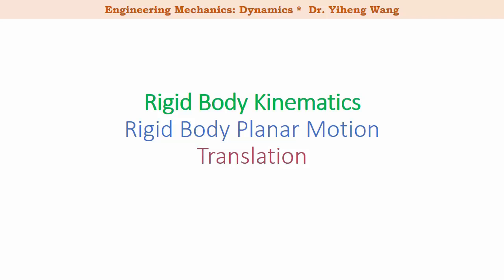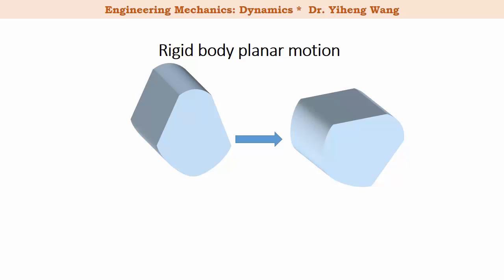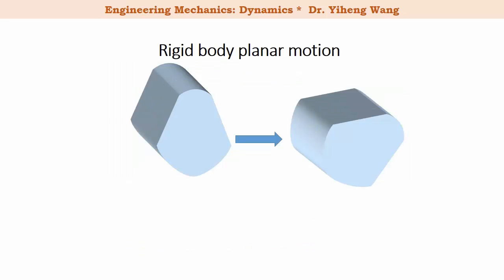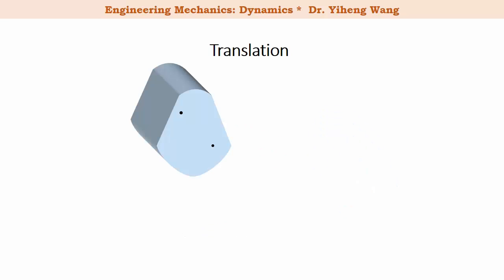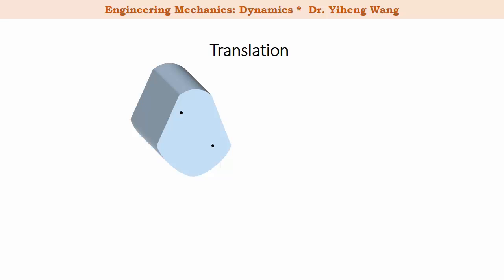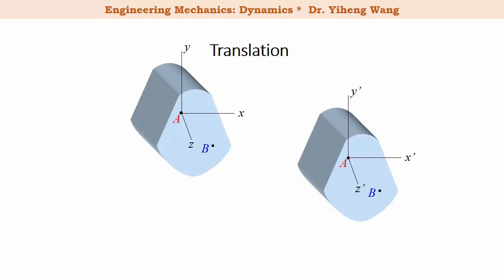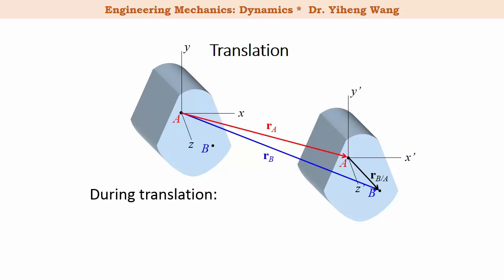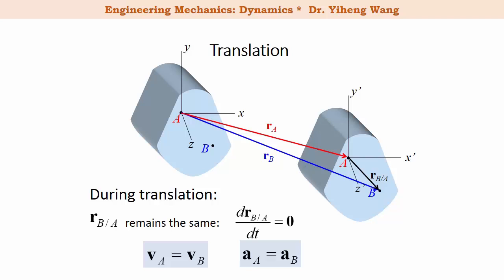[2015] Dynamics 23: Rigid Body Planar Motion. Translation [with closed caption]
Answers to selected questions (click "SHOW MORE"):

1d

1. Closed-caption made by myself! -- not the automatic subtitle anymore.
2. Learning objectives added for each video.
3. Quiz questions added -- including end-of assessment questions and preparatory, exploratory questions.
4. Mistakes fixed and cleaned up.
5. New examples/contents for selective videos.

Learning objectives of this video:

1. To introduce the various types of rigid body planar motion.
2. To explain rigid body translation motion, including rectilinear translation and curvilinear translation.